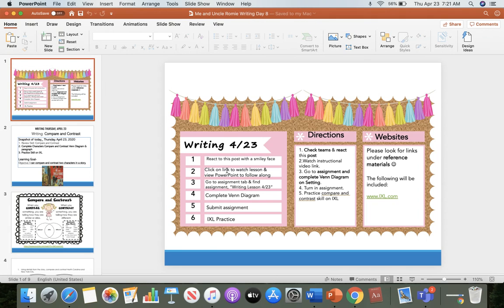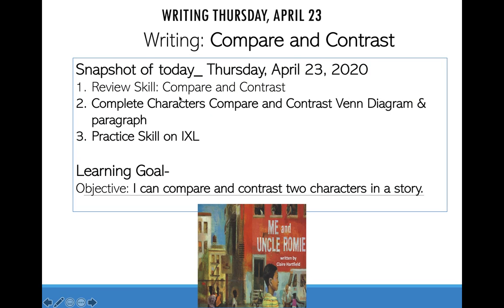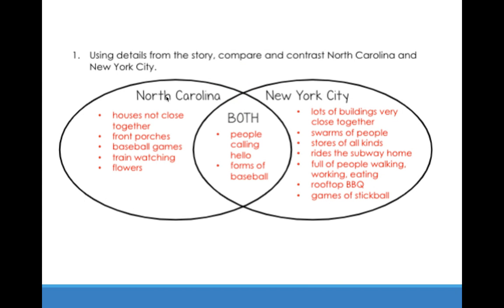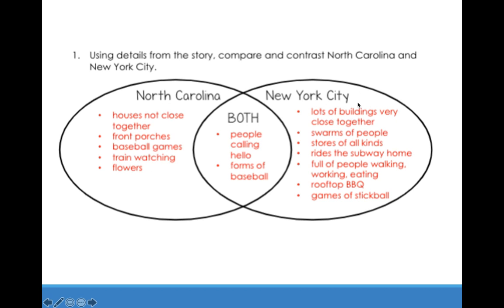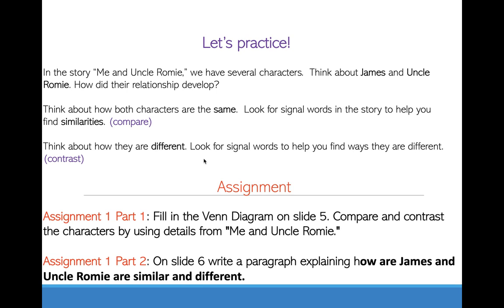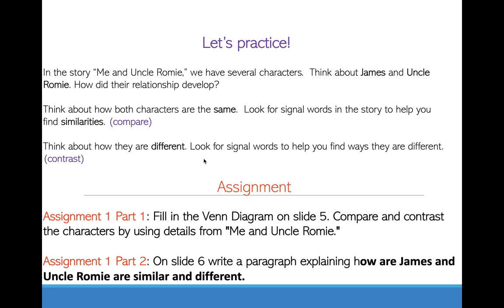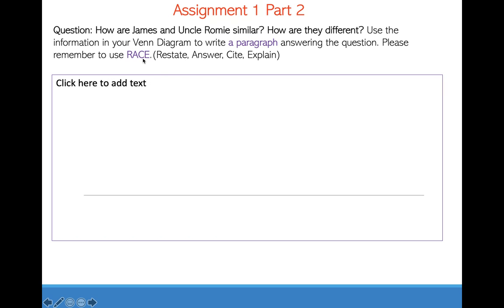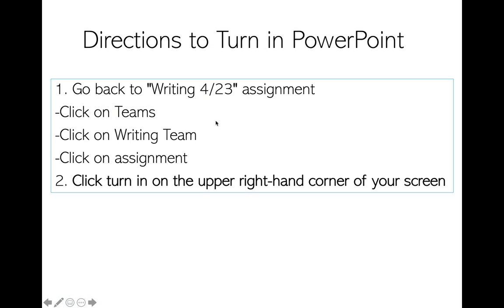Writing 4/23: Apr 23, 2020 7:27 AM